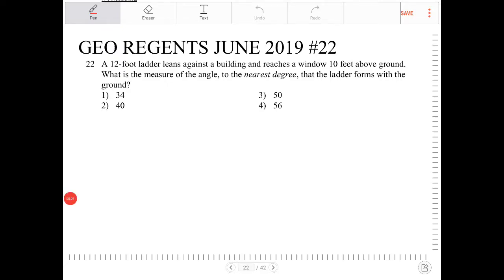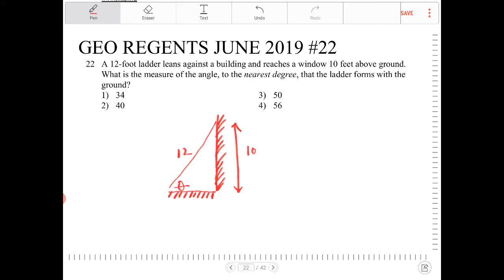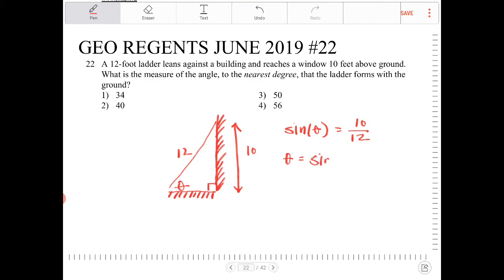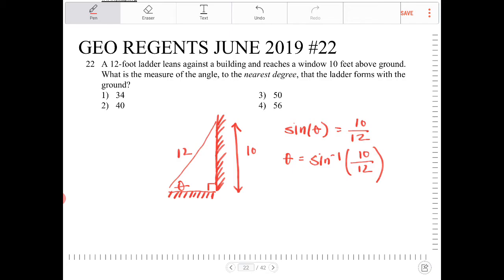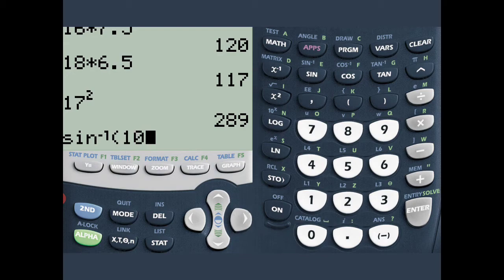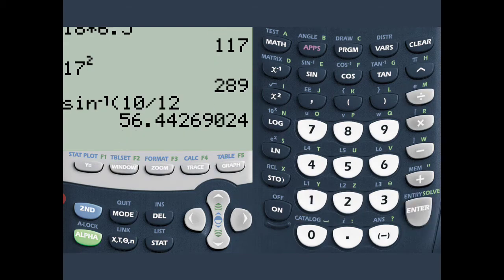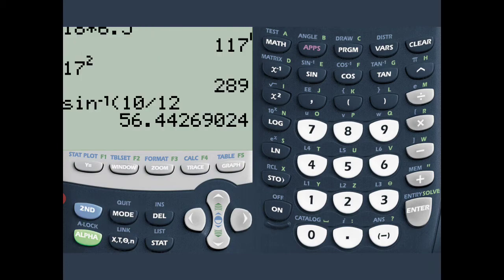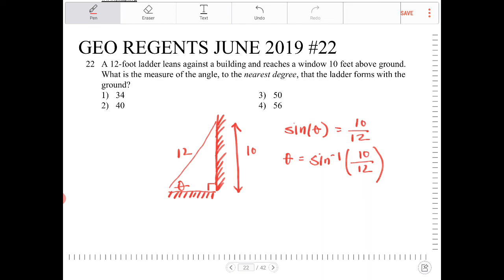NYS geometry regents June 2019 question 22